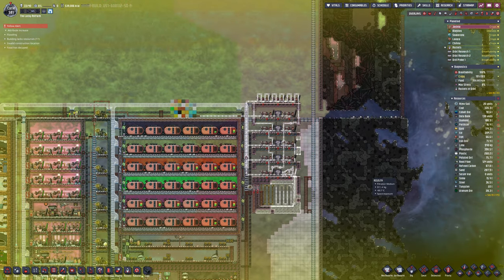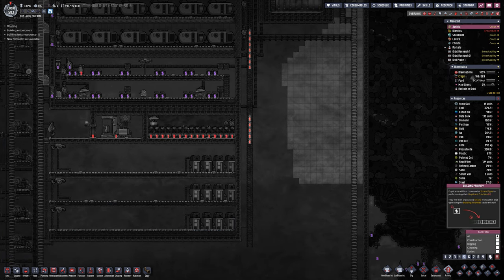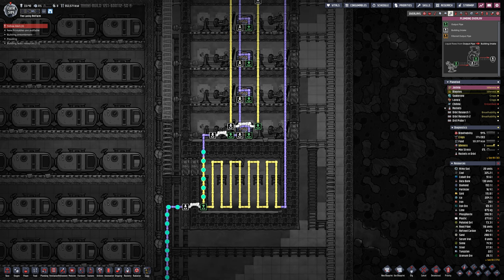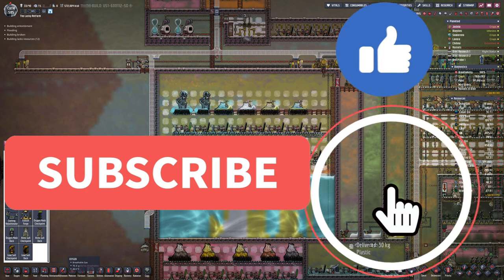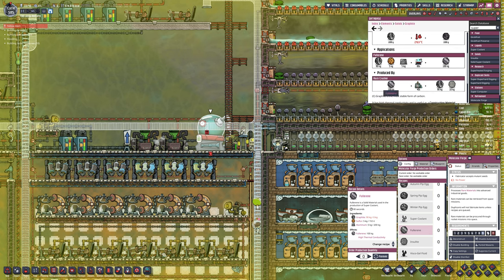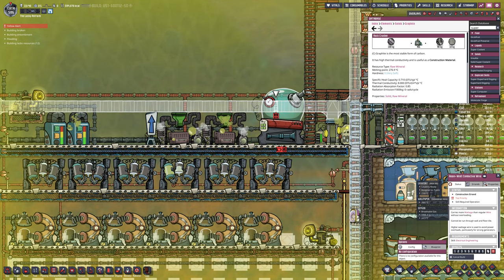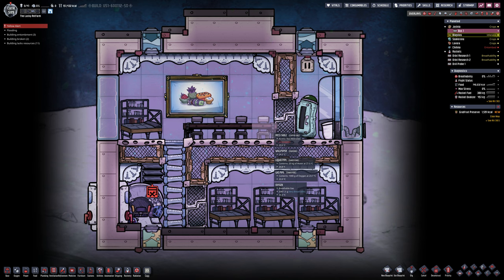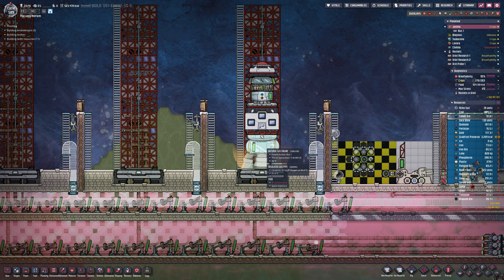Culling The Critters For LAG/FPS.. But They're Not All Gone | THE LAB - Oxygen Not Included | S3 E40